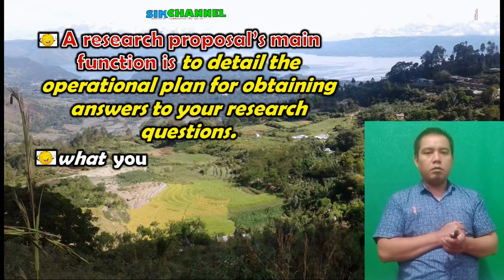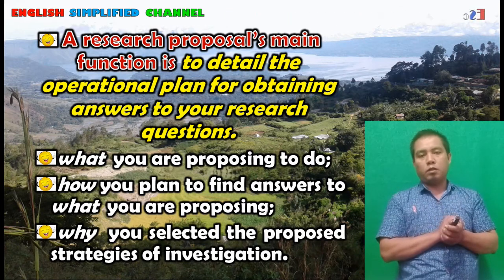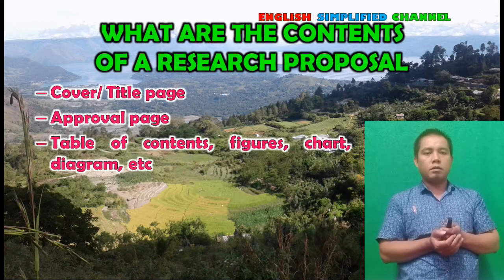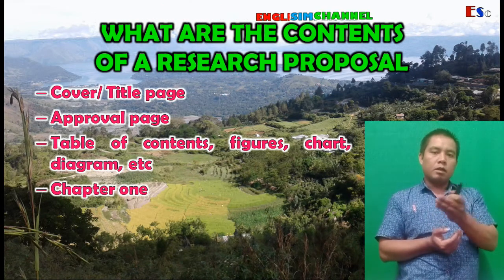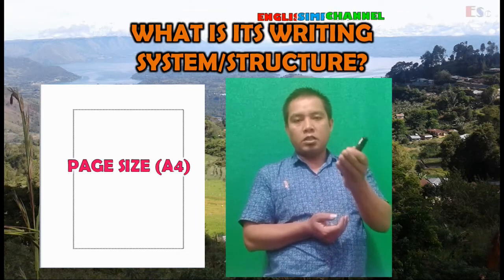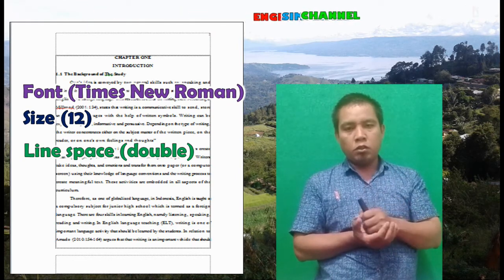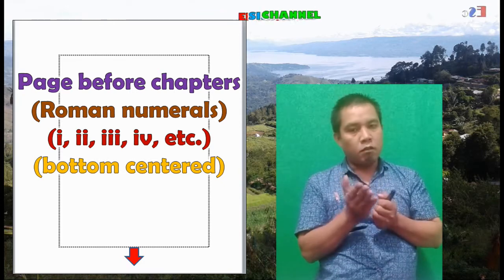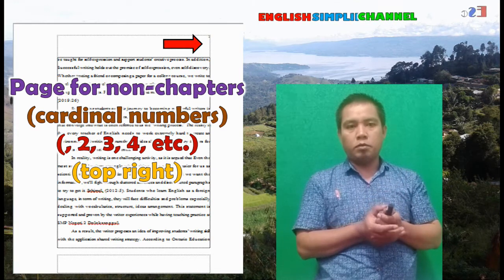RESEARCH: AN OVERVIEW OF A RESEARCH PROPOSAL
Are you conducting, writing, thinking, planning a research at the moment? By this video, you'll learn and understand a research proposal. Hopefully, this is beneficial for you.